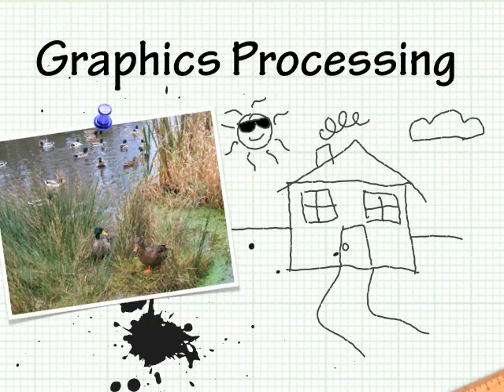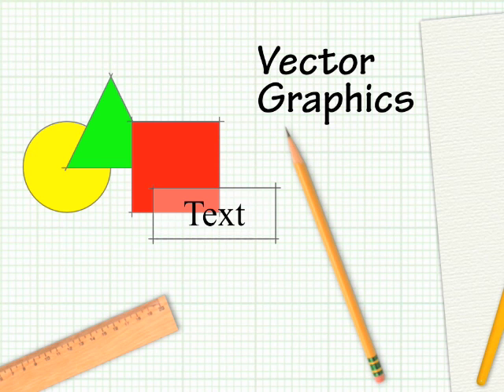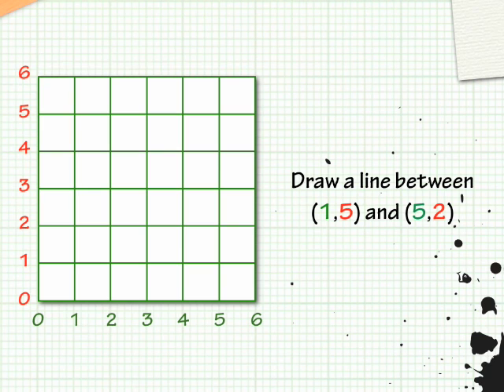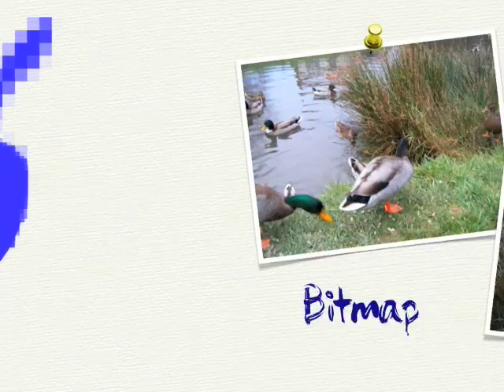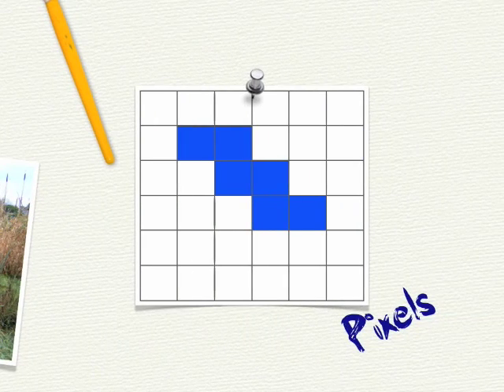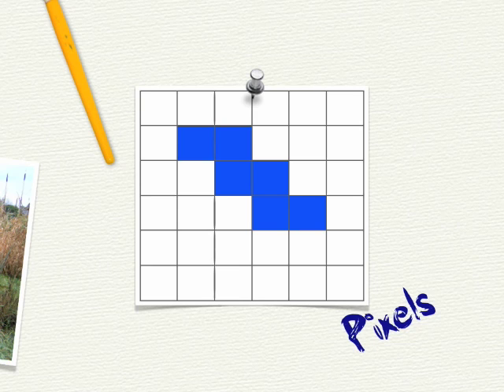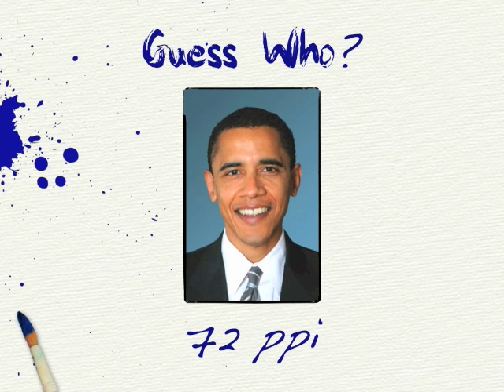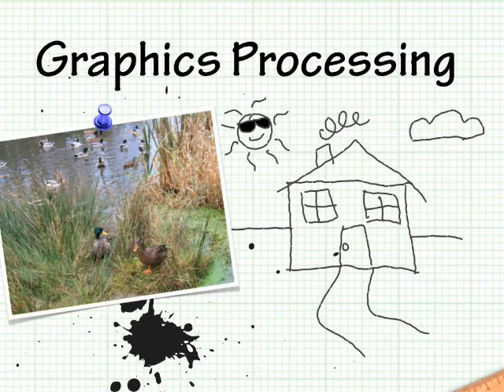Graphics Processing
How do computers handle images? This video gives a basic over view of how computers process graphics.